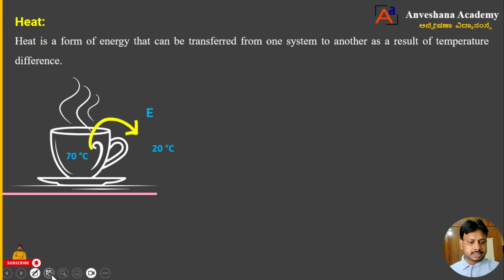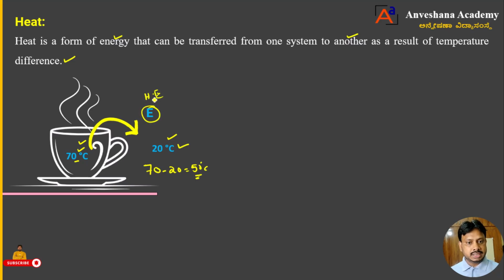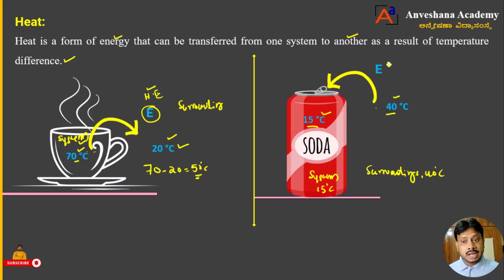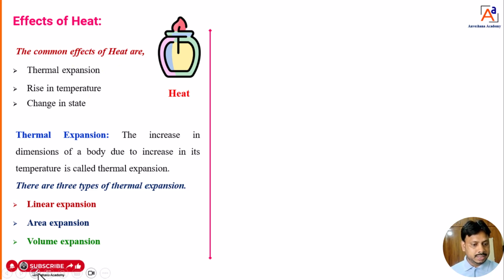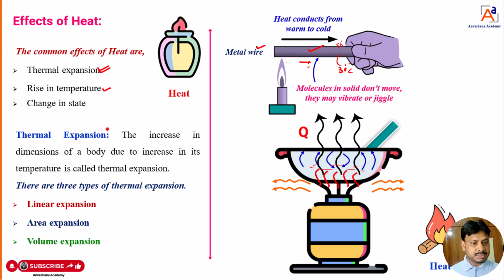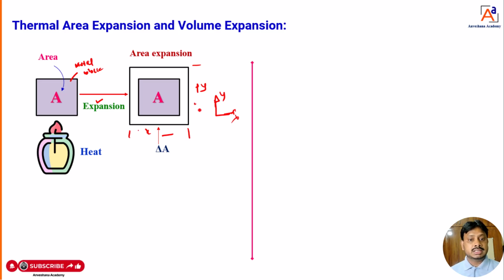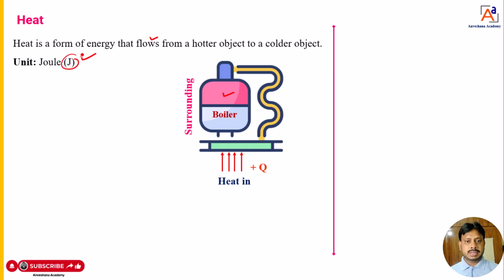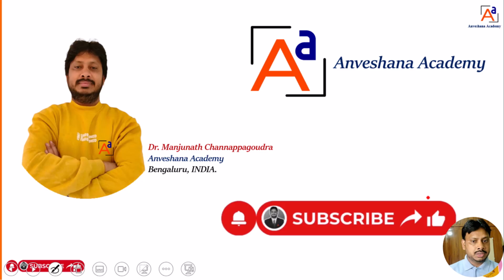4. HMT-Unit-1- Heat Energy